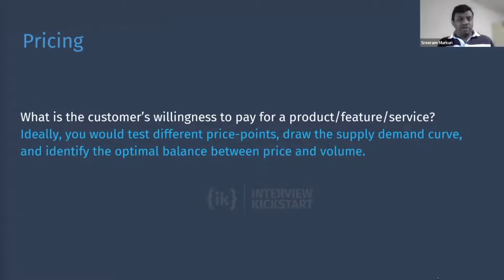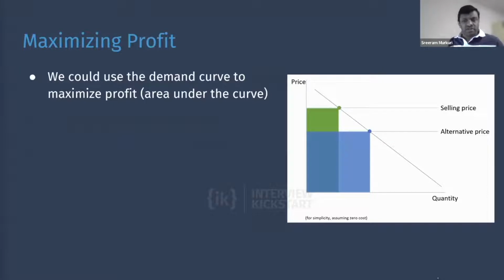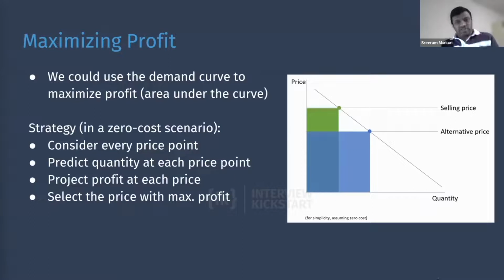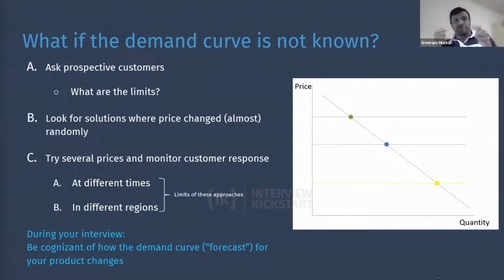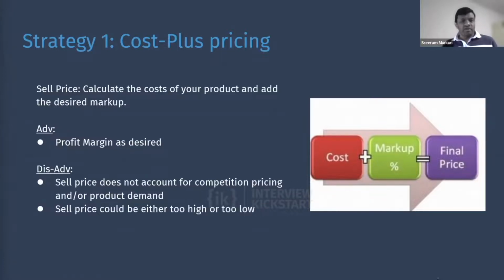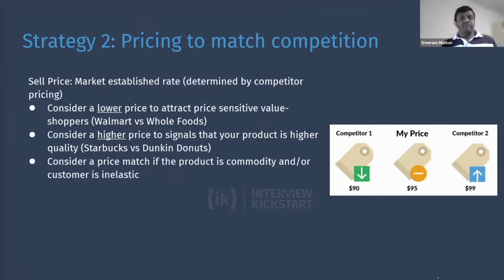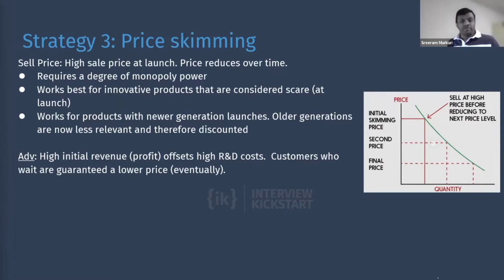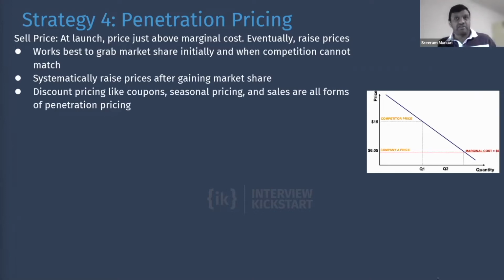Product Execution : A few pricing models